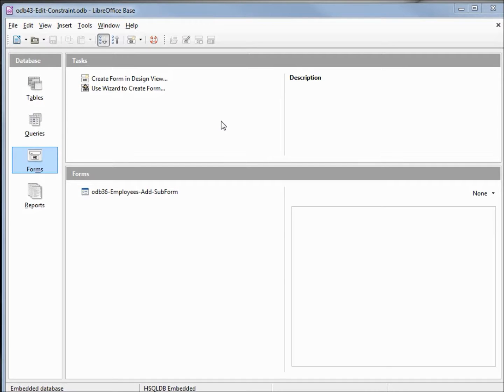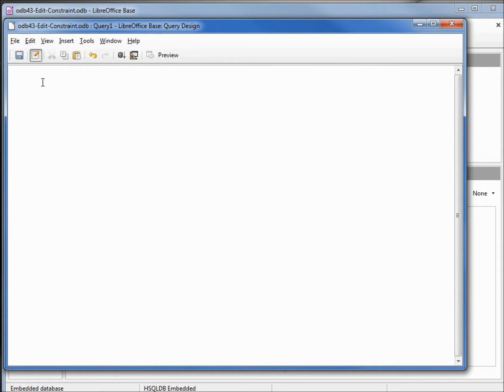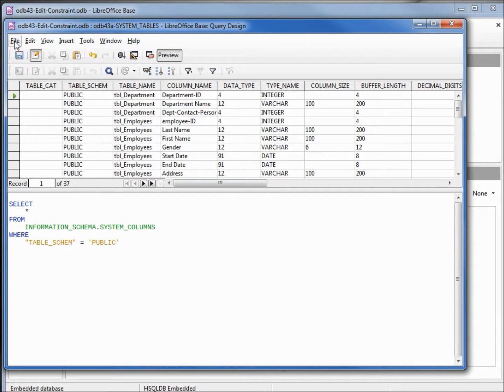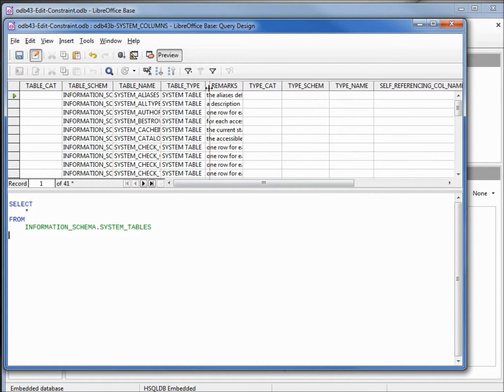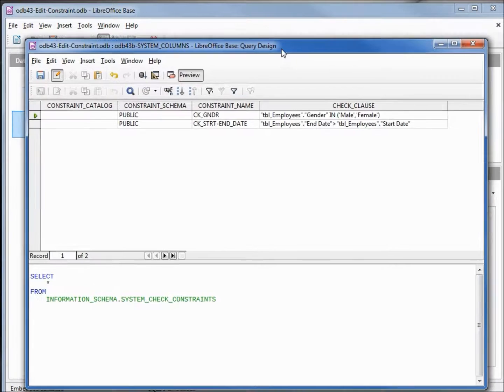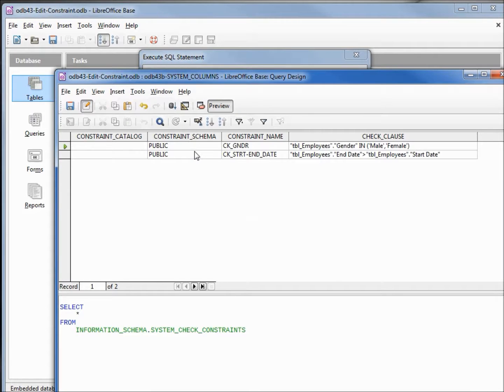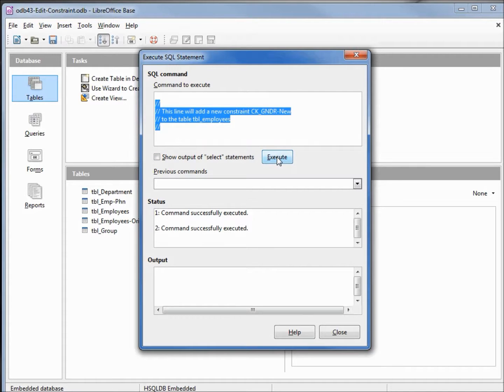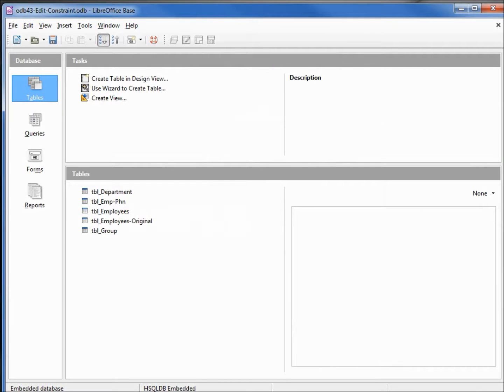LibreOffice Base (43) Edit a Constraint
We look at a few queries that shows information about the tables and fields we created from the HSQL database .  Then we update a CHECK CONSTRAINT.